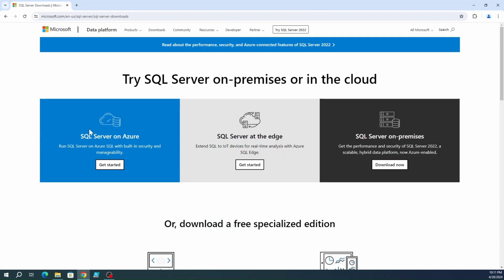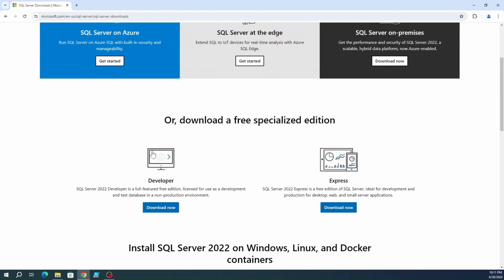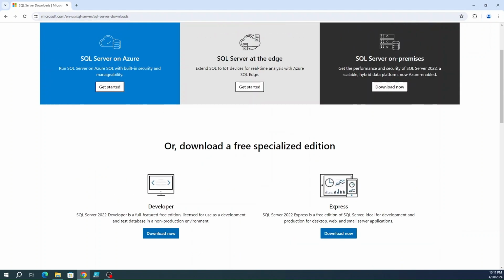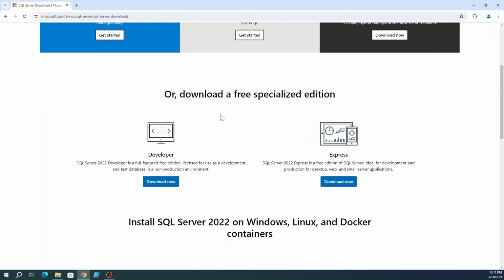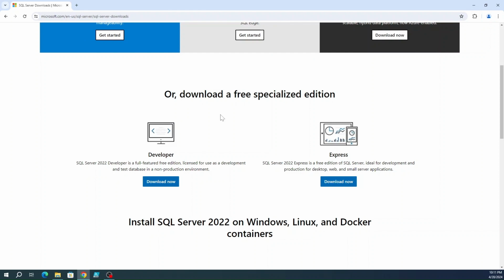2 SQL SERVER Download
In this video, we'll take you through the essential steps of downloading SQL Server. Starting with where to find the official SQL Server installation package, we'll guide you through selecting the appropriate version and edition for your needs. You'll learn how to initiate the download and navigate the installation wizard, making the right choices for your setup. By the end of this video, you'll have SQL Server successfully installed on your system, setting the stage for configuring and managing your databases. Let's get started on setting up your SQL Server environment!